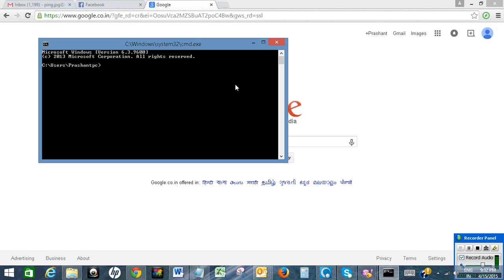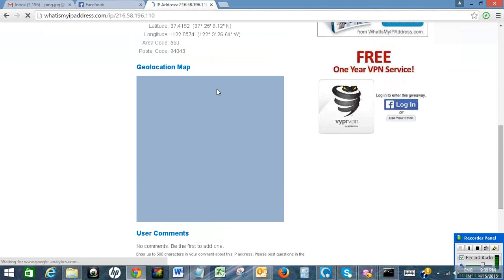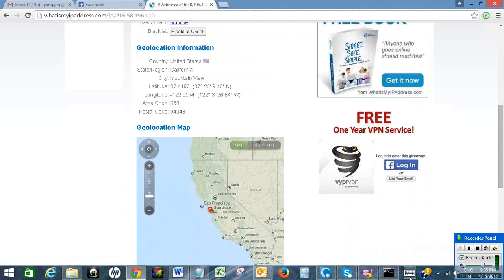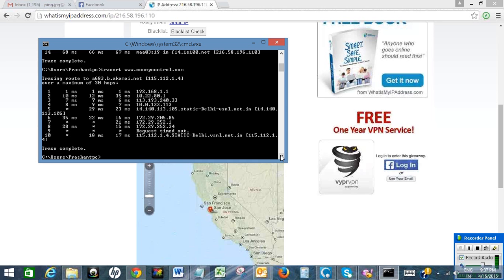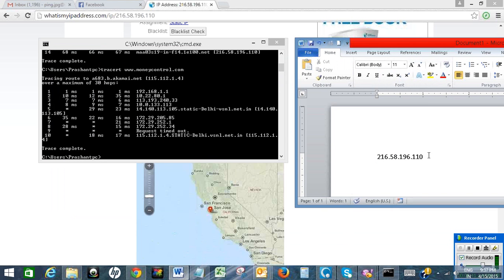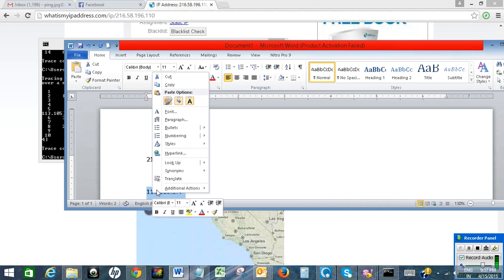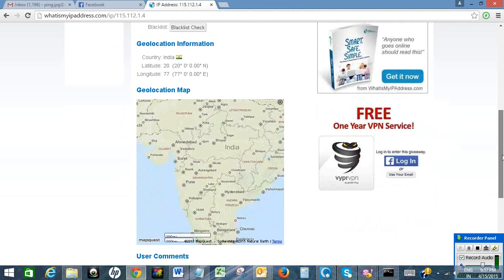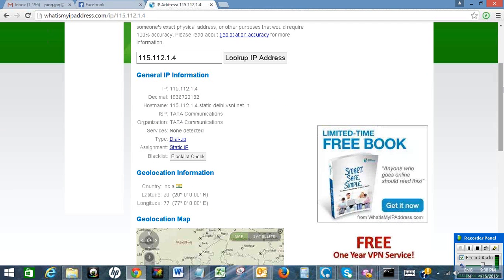Find the server location of any website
The video offers a short tutorial on how to find the server location of any website.

In order to find the server location of any website, we need to first find the IP address of that server.

We can do so using following method.

*  Now wait for a second
*  Now see the last line and there you will see the IP address of Youtube.com server.
* Copy the IP address on clipboard
* Now open and paste the IP address in the search box
* And, there you will see the server location of youtube.com along with the map.